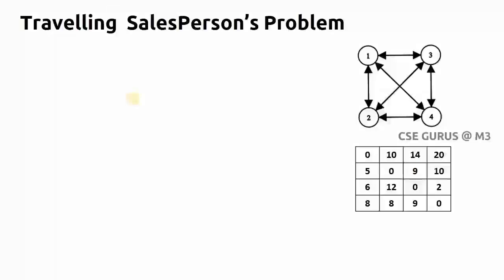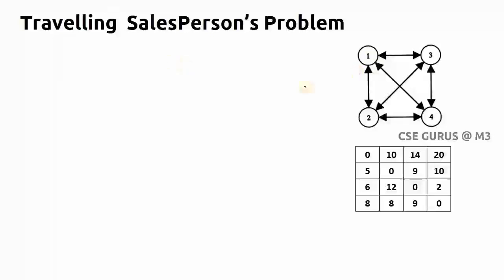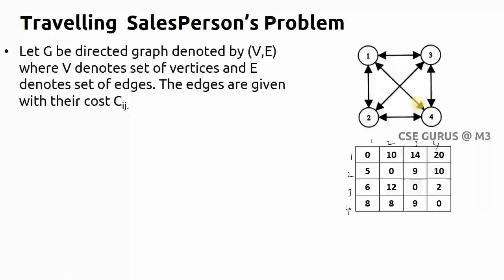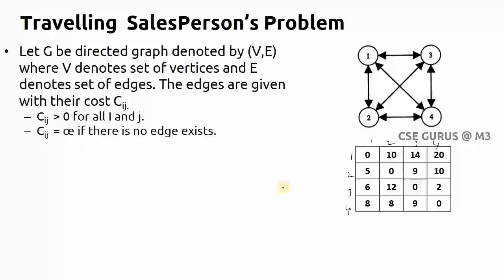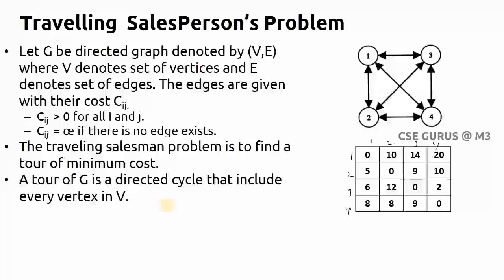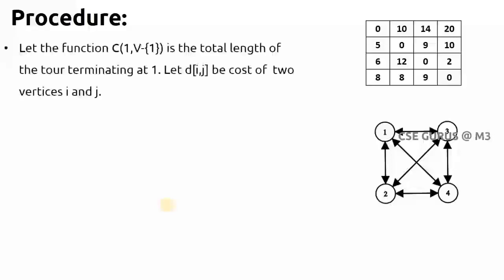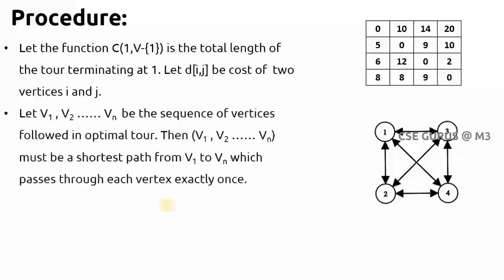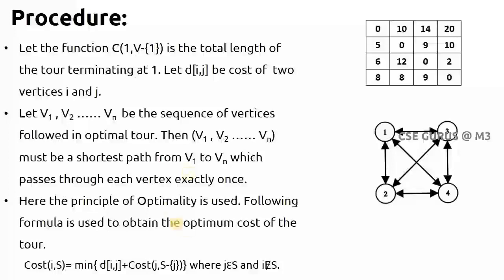30. Travelling salesperson problem with clear explanation of a problem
This video explains Travelling salesperson problem using Dynamic Programming.